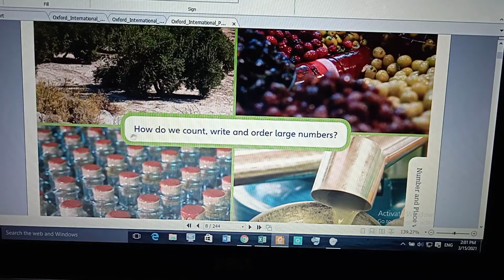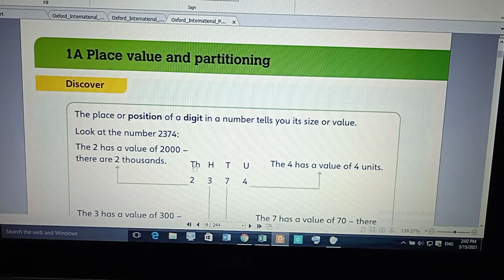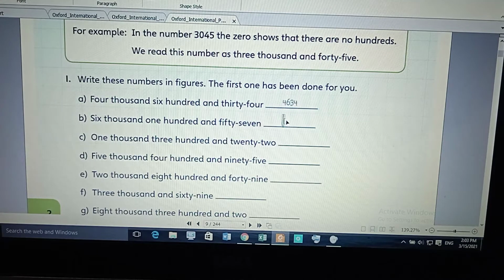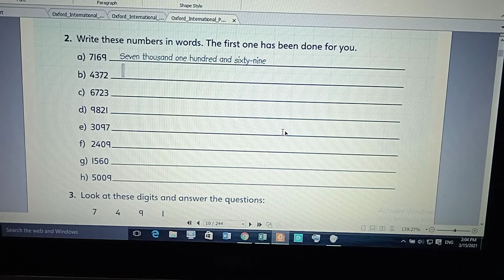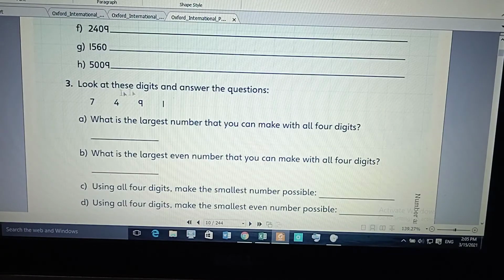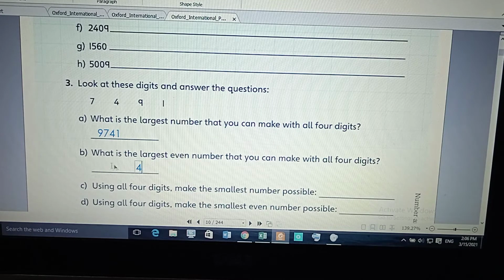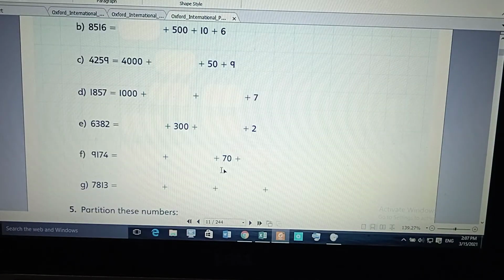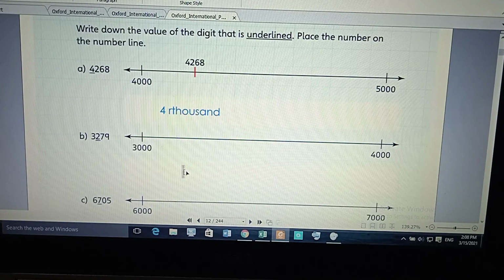NUMBER AND PLACE VALUE lecture 1.1 for class 4 PART 1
in the video i mistakenly said that its for class 3, it is actually or class 4